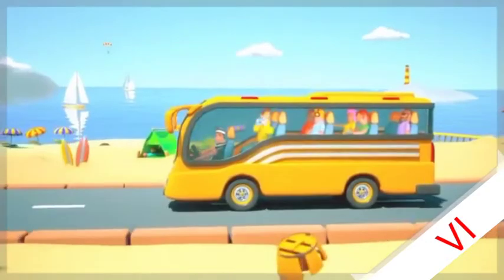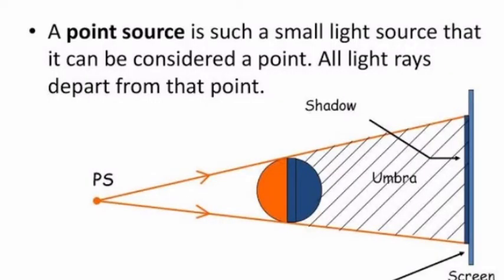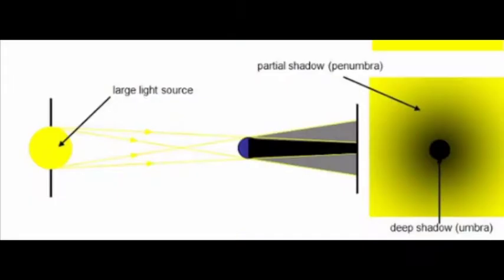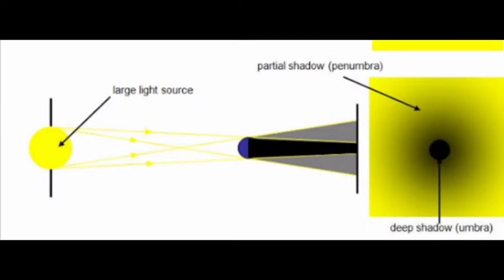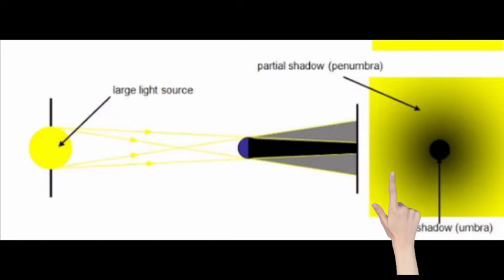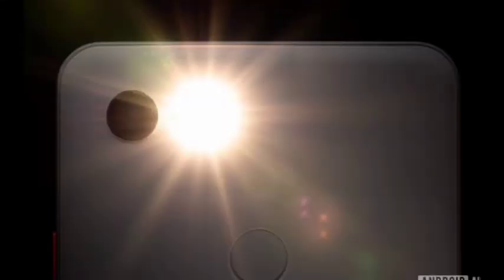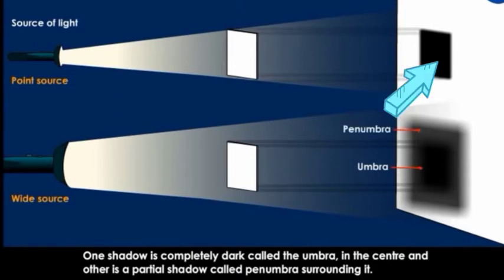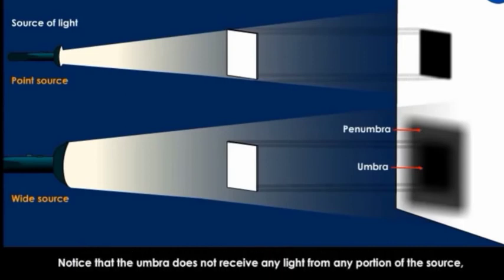Class 6 || Light, Shadows and Reflections || Umbra and Penumbra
Point source of light.
Extended source of light produce : Umbra and Penumbra

# Umbra and Penumbra # Light